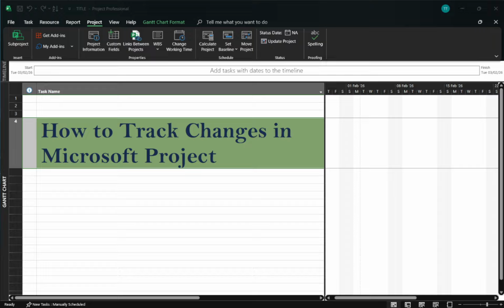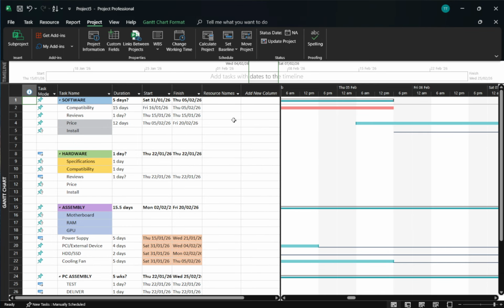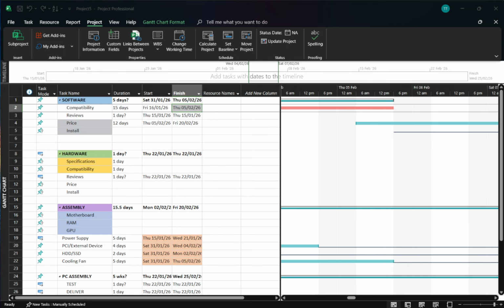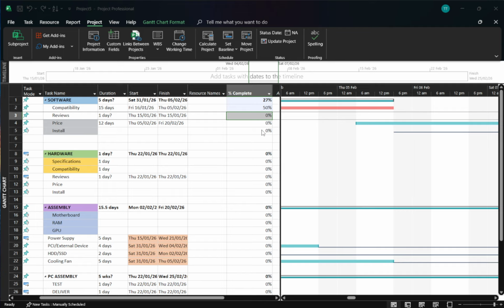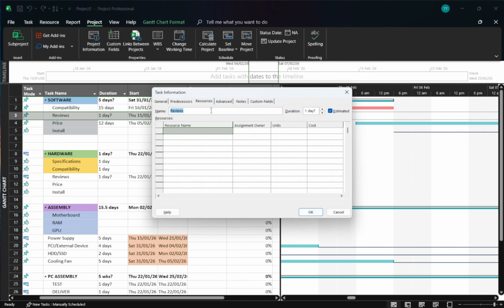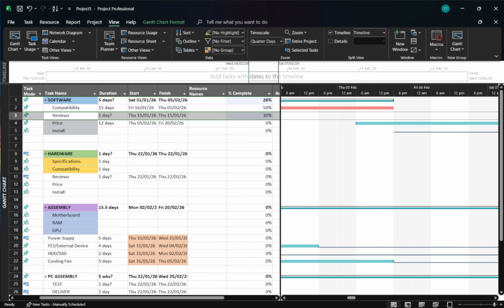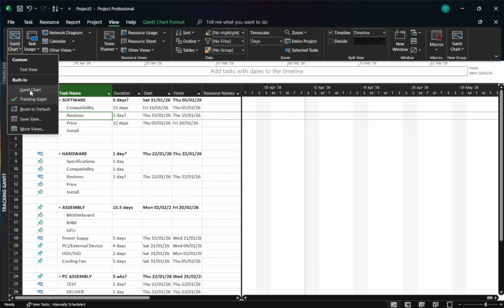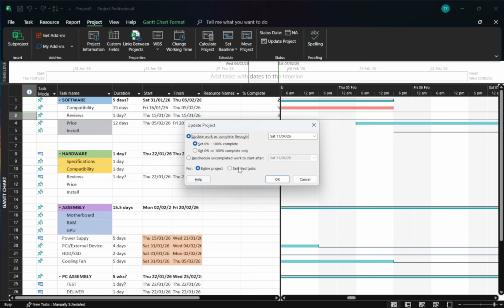How to Track Changes in Microsoft Project [2026 Full Guide]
How to Track Changes in Microsoft Project

In this video, we show you exactly how to track changes in Microsoft Project to monitor modifications and maintain a clear history of your schedule's evolution. We explore the baseline comparison parameters and highlighting features that allow us to identify shifts in dates, costs, and work duration across the project lifecycle.

Implementing a robust tracking system is essential for maintaining accountability and understanding the impact of specific adjustments on the critical path. By utilizing version comparison tools and variance analysis, we can visualize the differences between the original plan and the current status, ensuring that project managers can justify schedule slippage or resource reallocations to key stakeholders with precise data.

Technical Specs:
Software: Microsoft Project; Feature: Project Tracking & Baselines